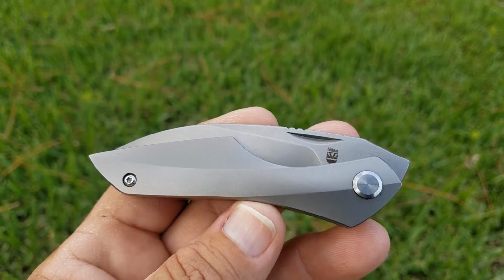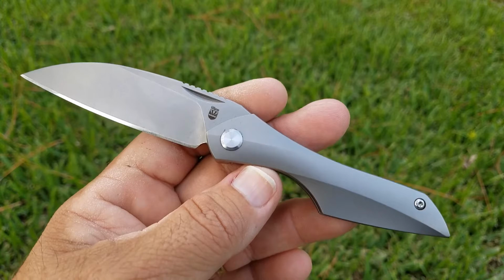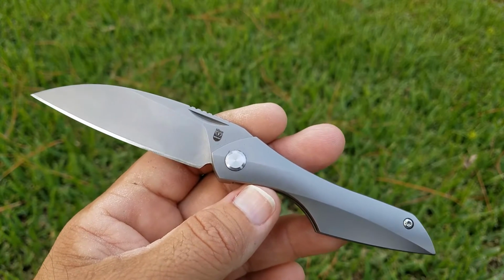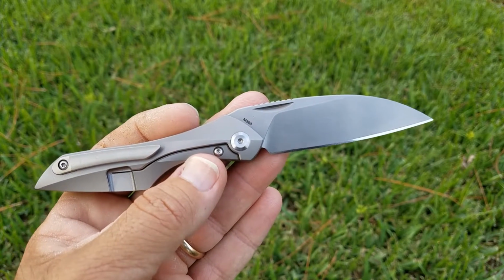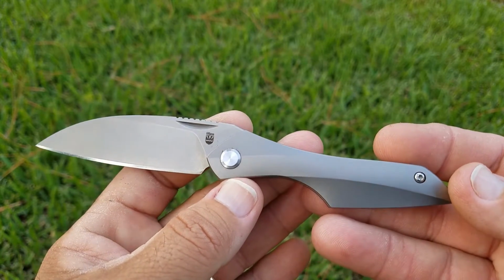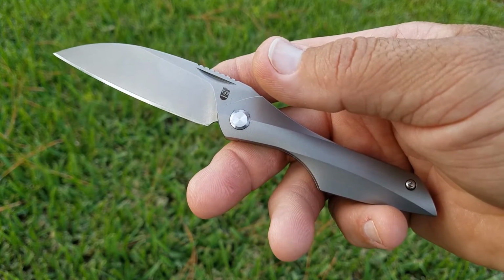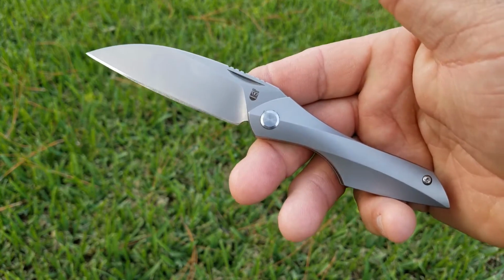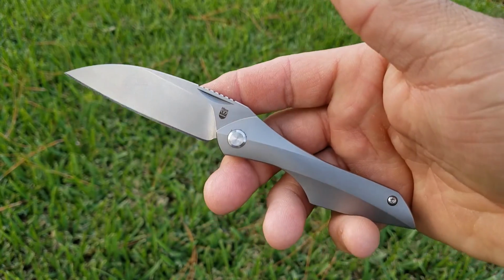Isham Bladeworks Abstruse M390 made by Bestech Knives, what does this M390 have to offer?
Isham Bladeworks Abstruse M390 manufactured by Bestech Knives. This was sent to me on loan from Luv Them Knives channel, thank you Lee for sending this one for testing. This is the first Bestech M390 I've been able to test to see how it does.